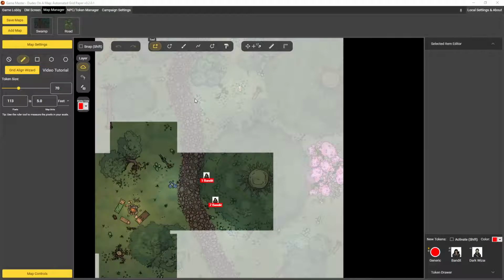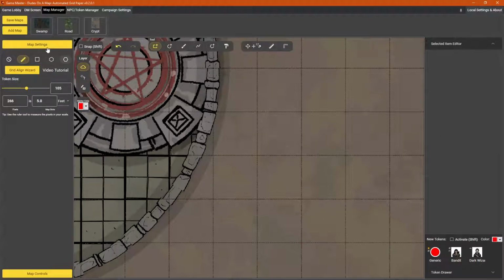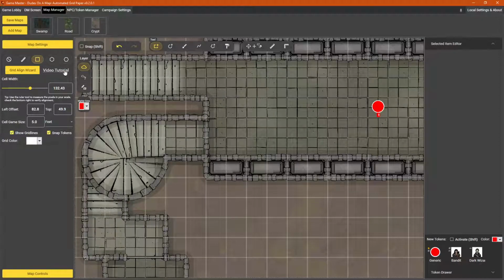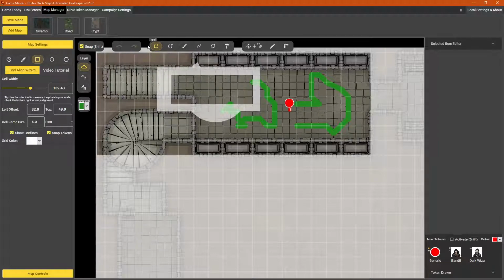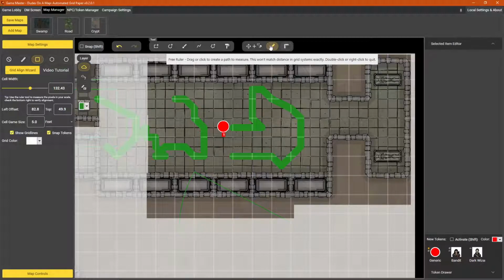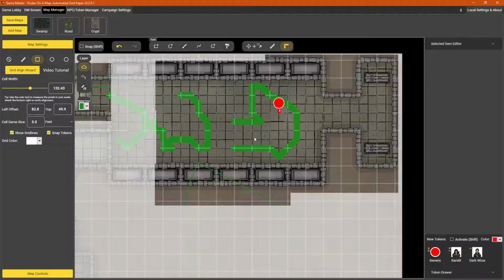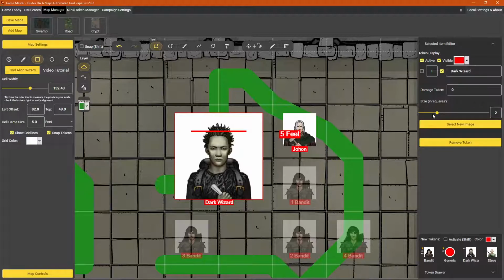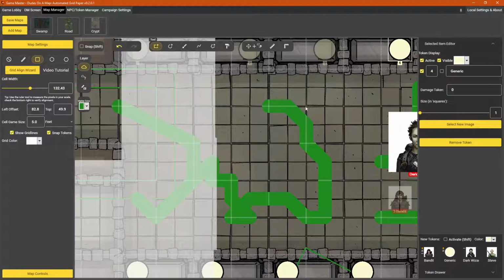Dudes on a Map: Game Master PREP Tutorial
Sorry for the uhhmmms, and the long video

This video demonstrates how to load maps, add grids and tokens, and use the drawing tools available to the Game Master while preparing to play a session.

If you're not familiar with Dudes on a Map, check us out on Steam